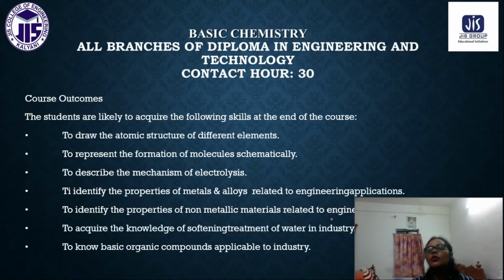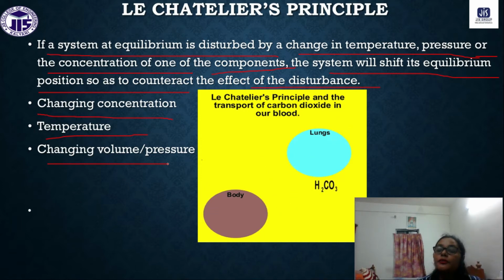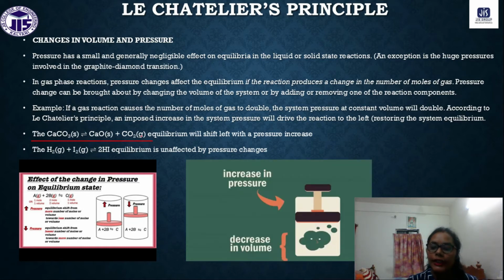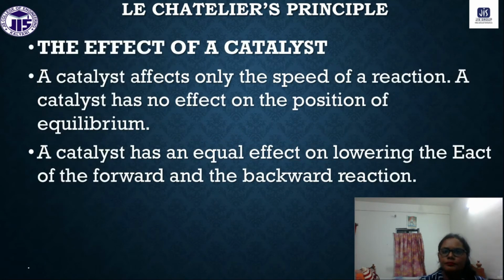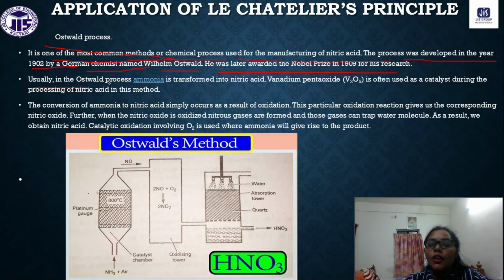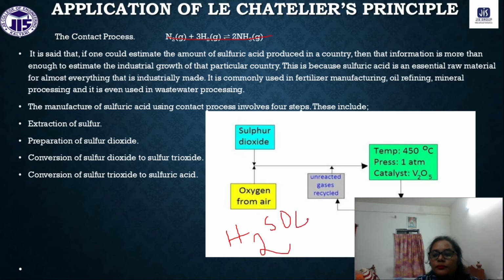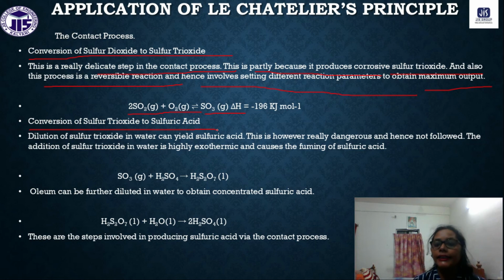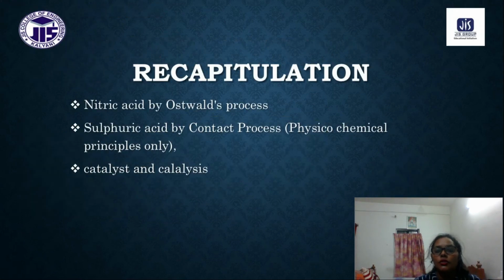Chemical Equilibrium, Lec17, DEE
La Chateliar's Principle